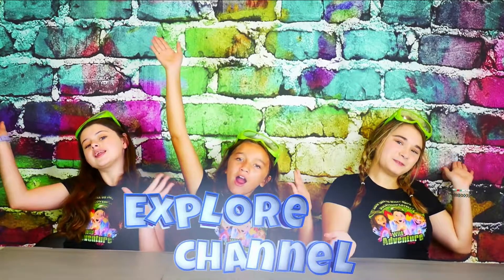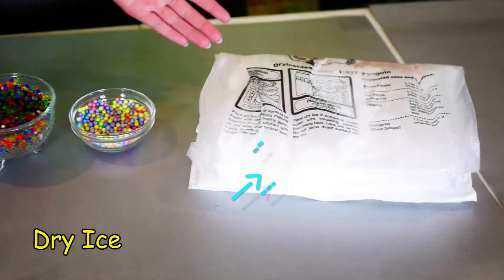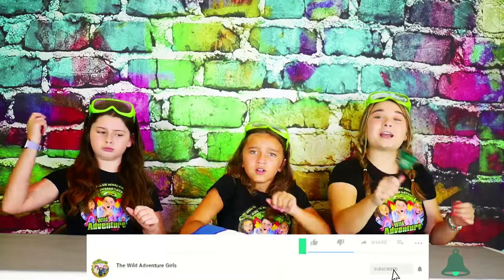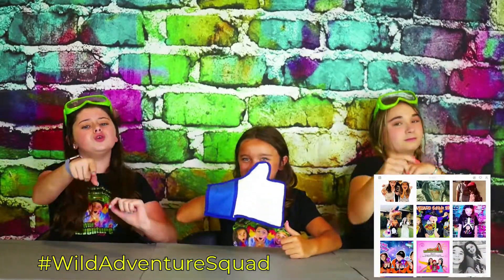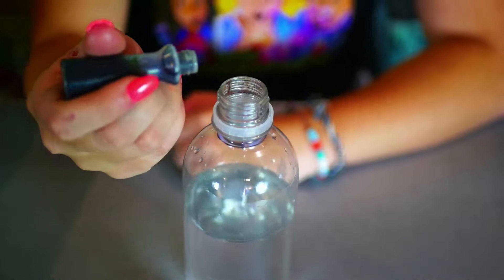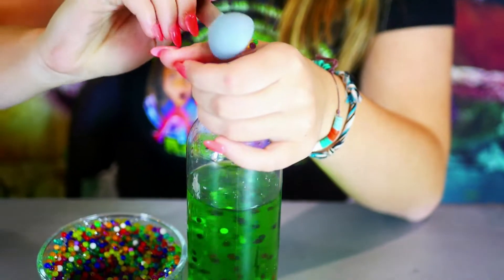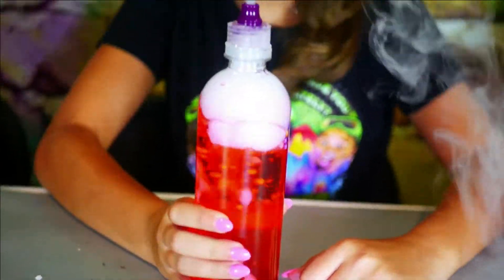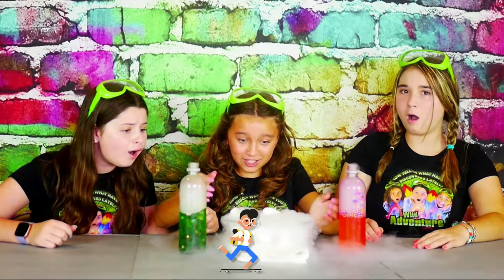Dry Ice Science Experiments for Kids to Do At Home | DIY Dry Ice Fountains w/ Wild Adventure Girls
DRY ICE Science Experiments for kids to do at home with The Wild Adventure Girls!  Easy Children's Activities that's family fun for everyone and it's a great kids learning videos to teach children and toddlers about science using dry ice and easy to find ingredients!   These DIY Dry Ice Fountains are so much fun and you will learn how this fun science experiment for kids actually works!